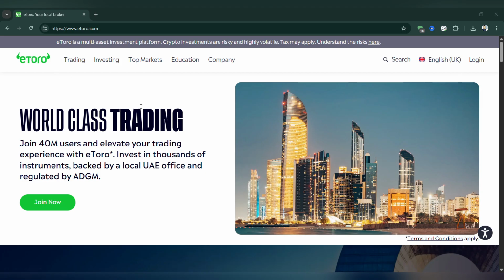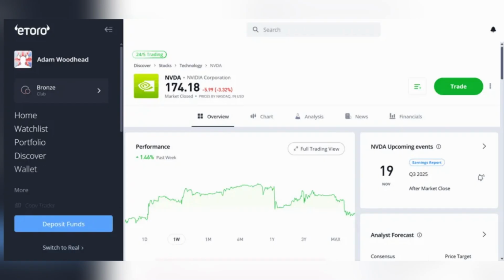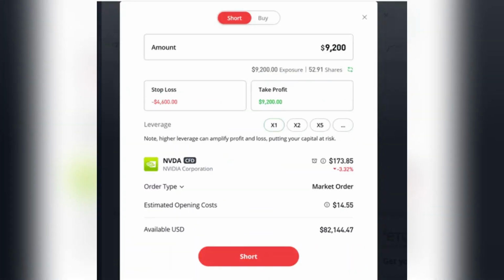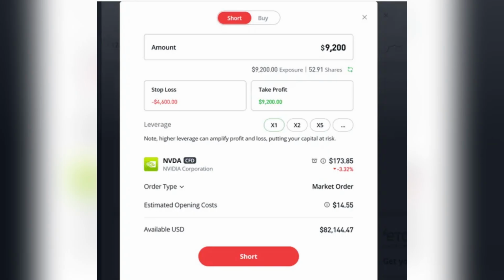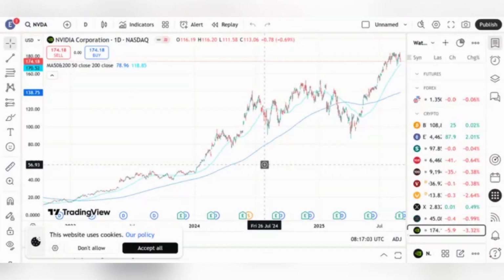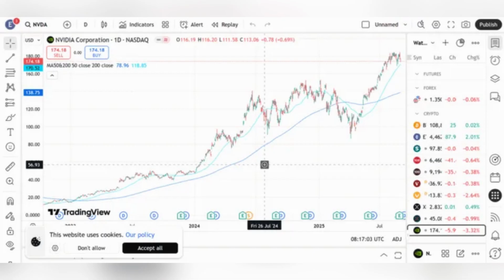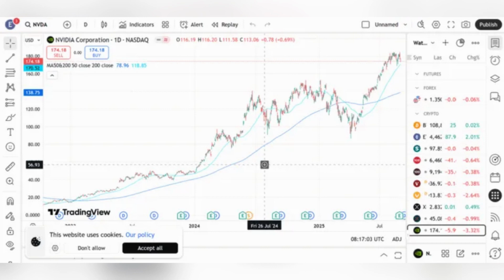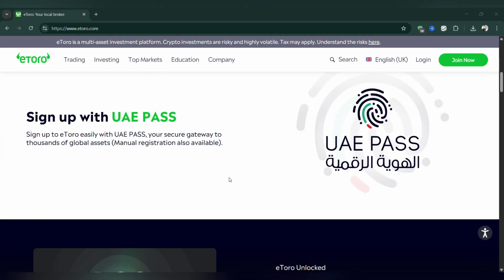How to Use eToro to Buy, Sell & Short Sell Stocks, ETFs, Funds & Crypto ✅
Learn how to use eToro to trade stocks, ETFs, funds, and crypto! This step-by-step guide will show you how to buy, sell, and even short sell assets safely on eToro.

✅ In This Video:
• How to buy stocks, ETFs, funds, and crypto on eToro
• How to sell your holdings for profit
• How to short sell assets on eToro
• Tips for managing risk and leverage
• Step-by-step instructions for Web, Android, and iOS
• Bonus: How to track portfolio performance and set stop-loss

💻 Works On:
• eToro Web, Android App, iOS App